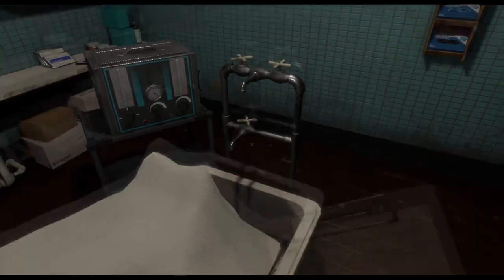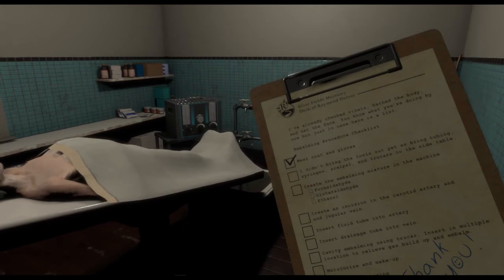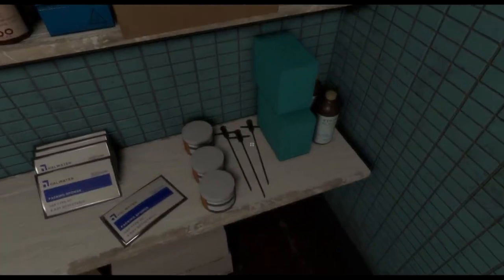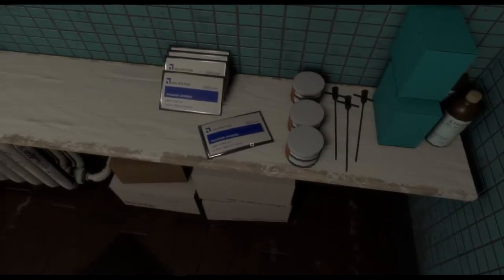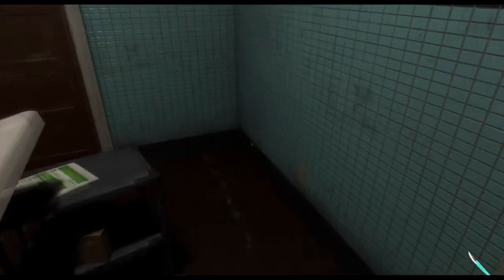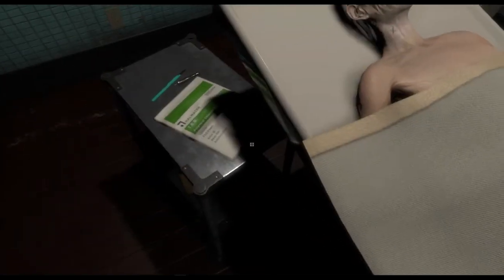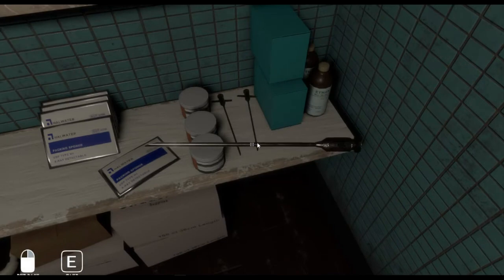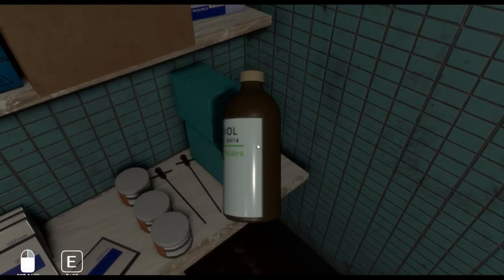MasquedBlonde plays The Mortuary Assistant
A short horror game that takes place in a morgue late at night. What could possibly go wrong?